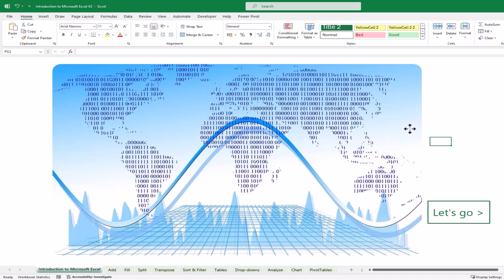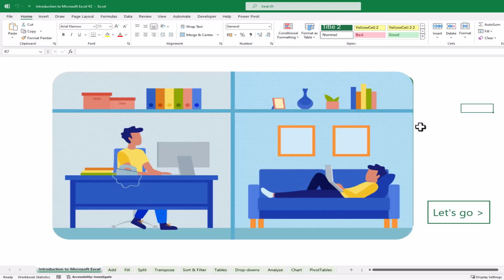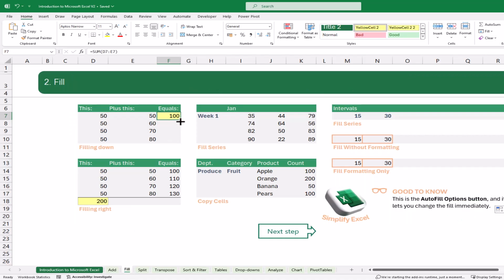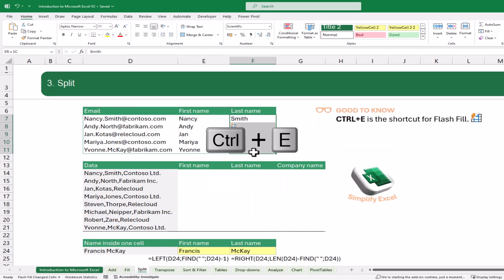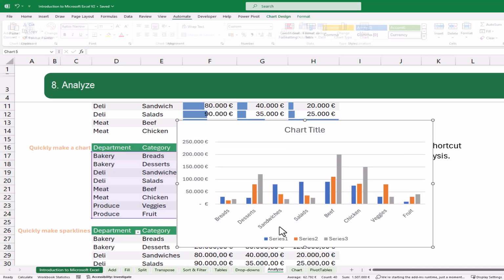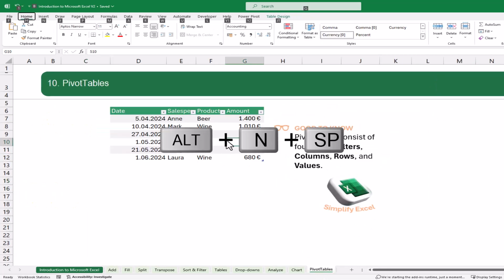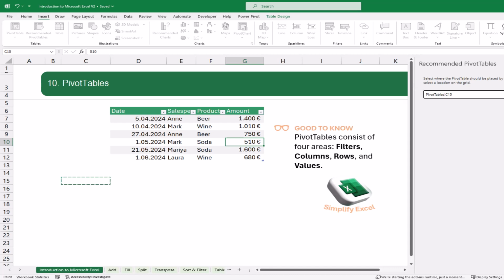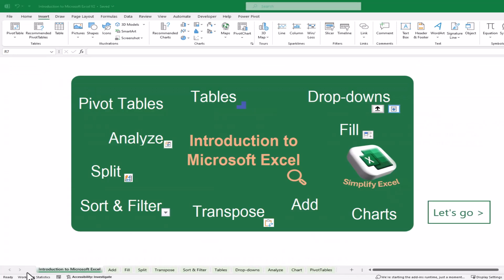Excel Basics: Learn the Essentials in 2 Minutes!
Welcome to Your 2-Minute Guide to Excel! This quick and beginner-friendly video highlights the essentials of Microsoft Excel, giving you a solid foundation in just two minutes. It's perfect for newcomers or anyone needing a fast refresher!
What You’ll Learn:
📋 Auto Fill & Flash Fill: Save time with smart data automation.
📋 Quick Analysis: To get as fast an overview as possible.
📋 Pivot Tables: Create a table from the recommendations.

Why Watch? In just 2 minutes, you’ll learn key Excel tools to boost your productivity and confidence. Quick, efficient, and easy to follow!